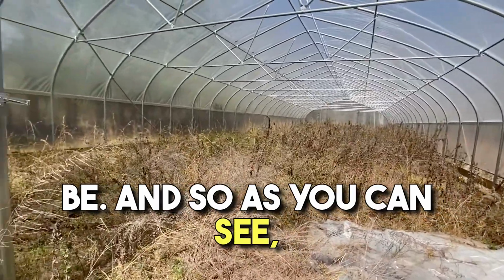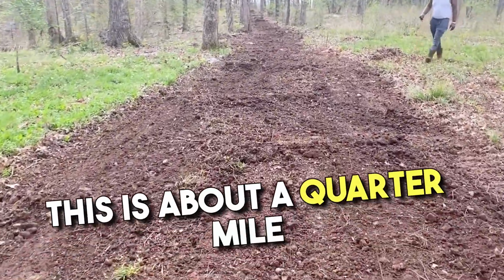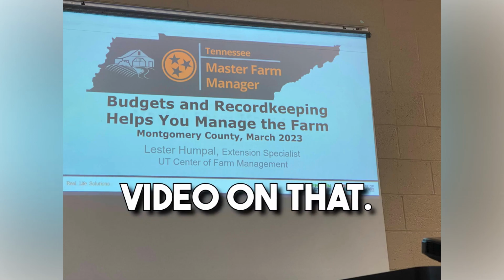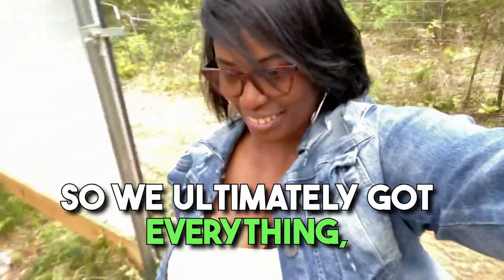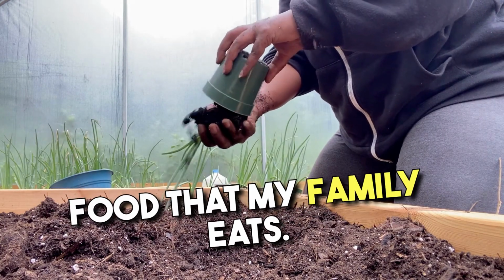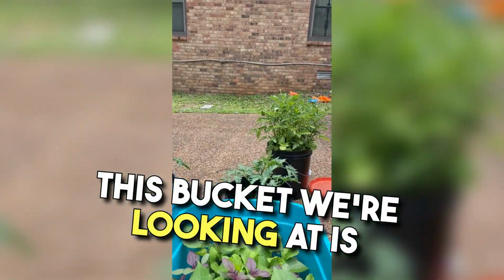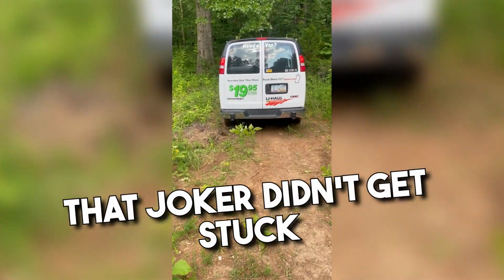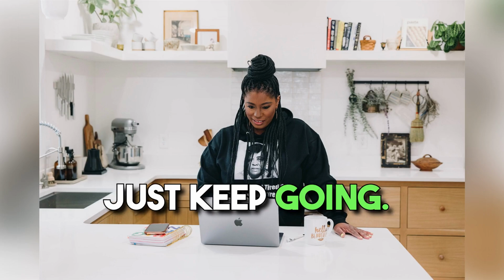1st Spring Growing in the High Tunnel (2023)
This was the first spring grow season in the high tunnel and it was a hot mess. LOL I learned alot and still have a lot to learn. But I am very proud of the progress that was made. We got the road cut, the raised boxes built and my car stuck in the mud.